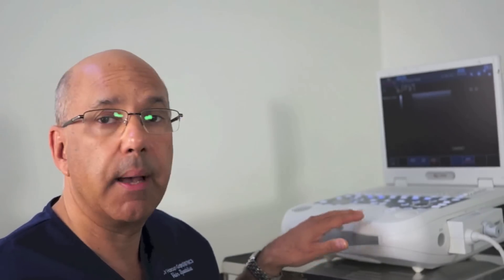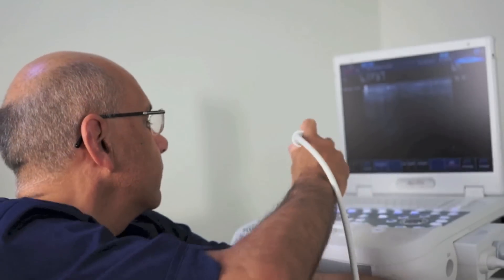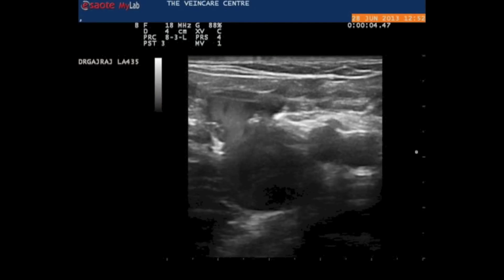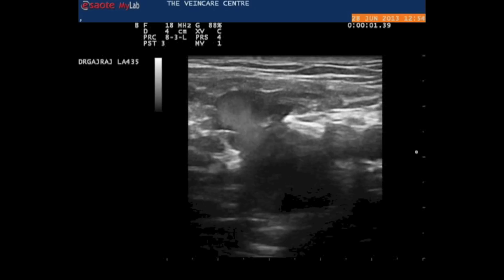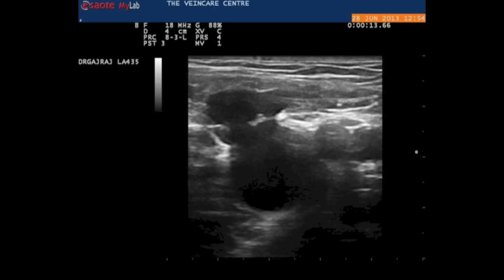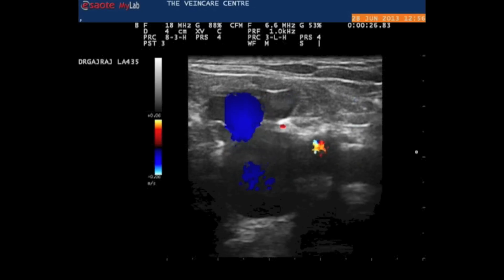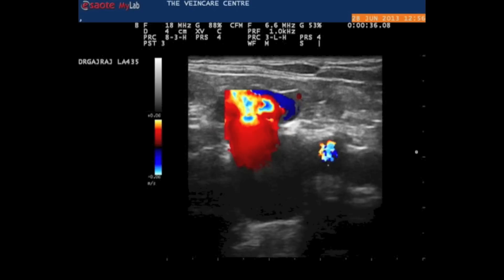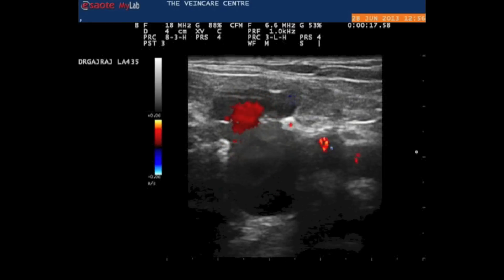Duplex Ultrasound Scan for Varicose Veins - Explanation and Demonstration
For Advice about Varicose Veins, Thread Veins and other leg vein problems

Ultrasound has really revolutionised the way that doctors treat varicose veins and related conditions. We do not use just an ordinary ultrasound machine -- the machine that you might be familiar with diagnosing gallstones or looking at pregnant mothers and their babies -- this is a special sort of ultrasound called duplex. Now what do I mean by "duplex"? Well the ultrasound builds up a picture of the structures the blood vessels the veins so that we can see it on the screen but then it also superimposes the flow of blood and the direction so that we can tell where there are problems with veins. Whether there are blockages whether there are problems with the valves and whether there is flow in the wrong direction so-called "reflux". So it is very important that we use a duplex ultrasound to diagnose vein problems. Now I have got here a state-of-the-art ultrasound machine. It is portable. It wasn't just long ago it wasn't many years ago these ultrasound machines were in hospitals on wheels and were moved around in elevator's and lifts. But now we have got these portable ultrasound machines that look very much like a laptop. And they do everything that we need now to look at veins and blood vessels. Now I am going to show you the principles of duplex ultrasound on my arm. To show you how it works. Now the 1st thing we need to do is to use a water-based gel ultrasound gel. Ultrasound very high-frequency sound waves do not travel in air. So they need to be coupled onto the skin to then penetrate the tissues and bring back a picture. So whenever we are using an ultrasound probe we have got to put gel on it. To allow the sound waves to come out of the probe and then into the tissues. So having done that I can then put the ultrasound probe on my arm with a little bit of jelly and then I can build up a picture on the screen of the blood vessels and the direction of flow. And I can do the same with legs -  with the patient standing I can check the blood vessels and check the direction of flow. So let's see what some of the blood vessels in my arm look like. So I have now got the blood vessel being demonstrated by the ultrasound it looks like a circle because it is in transverse section as if we are going into a tunnel from my arm down towards my hand. One of the features that is characteristic of an artery is that when you press gently with the probe it does not compress -- it is not squidgy. So we can see the structures quite well with the B mode the greyscale ultrasound. Now if I were to turn on the colour flow detector and look at that area we can see that we can demonstrate our blood flow within that blood vessel. And this is colour duplex ultrasound scan. We can see the structures but we can also see the direction of flow and the movement of blood within blood vessels. So there's a brief explanation of how the duplex ultrasound works. Now this scand that I am showing you is the junction of the main superficial vein with the deep vein in the groin. And you can see the delicate little folds in the lining which in this case are not meeting properly and so when I squeeze the leg blood will go up which is the correct direction but when I let go because the valves are not meeting properly blood comes down in the wrong direction. We call that reflux. Now you can see the valves not meeting properly but you can also see that when I squeeze we see that going up the leg and the equipment is configured such that blood flow going up the leg looks blue on the colour duplex. When I let go there should not be any colour because the valves should be shutting and there should be no down flow of blood but in this case we can see that blood is coming down in the wrong direction and it shows as a red signal. Now I hope you have enjoyed this video. That way you will be amongst the 1st to see my next video and if you have enjoyed this and you would like to ask a question or comment do please leave it in the box below. I would love to hear from you. And I'll do my very best to get back to you as soon as possible.